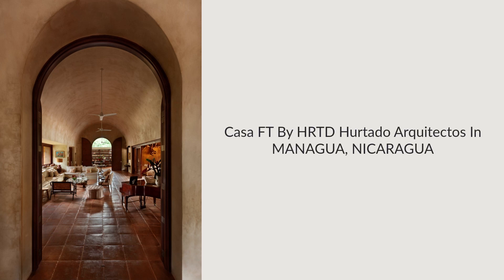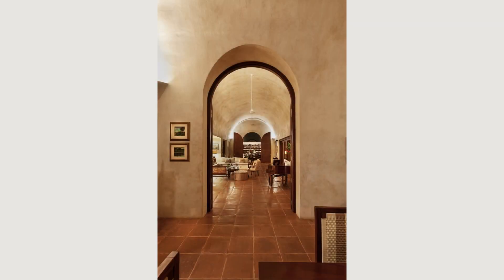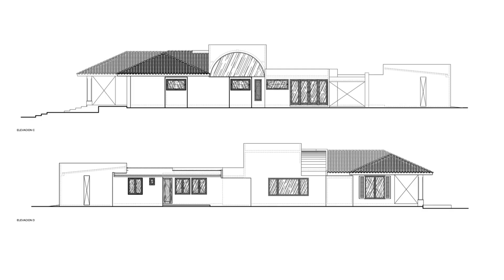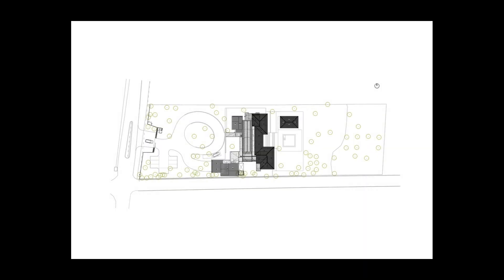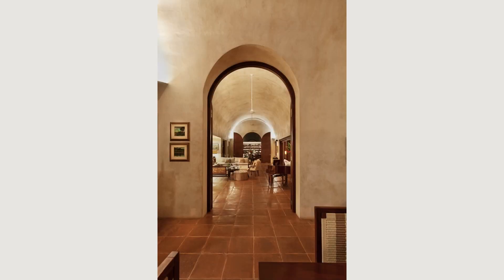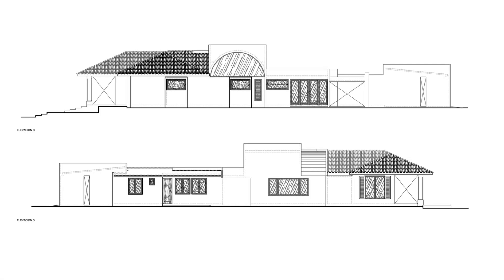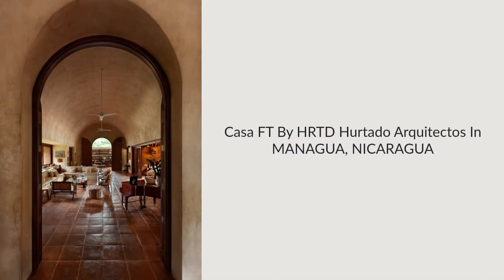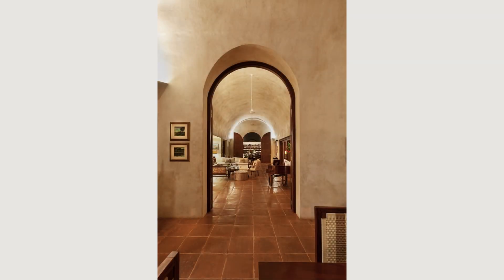Casa FT By HRTD Hurtado Arquitectos In MANAGUA, NICARAGUA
CASA FT is a single-family residence for a retired couple, located in a forest context, outside of the urban perimeter of Managua. The earth movement in this project was minimized by placing the main house and social living on two different levels, adapting the project to the level of natural terrain. It is characterized by the unusual application of acid textures on the exterior and interior of the house to create a washed Chukum look-alike texture, without being that.

Archi Studio

Architects: HRTD Hurtado Arquitectos
Area: 850 m²
Year: 2021
Photographs:Carlos Berrios
Manufacturers:  Acid Wash Texture, Carrier, MARAZZI
Lead Architects: Daniel Hurtado, Rodolfo Glenton
Design Team: Rodolfo Glenton
Structural Engineering: Jimmy Altamirano Asociados
Plumbing: Orlando Bermudez Ingenieros
Electrical Engineering: Energiza SA
Technical Documentation: HRTD Hurtado Arquitectos
City: Managua
Country: Nicaragua